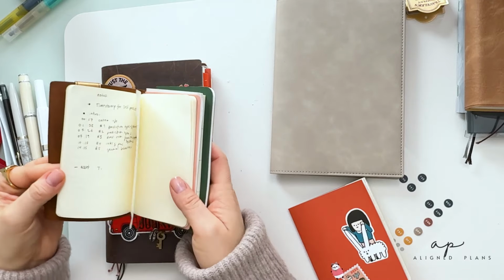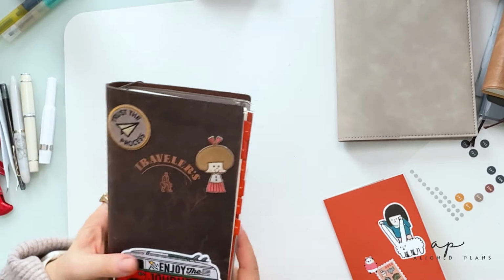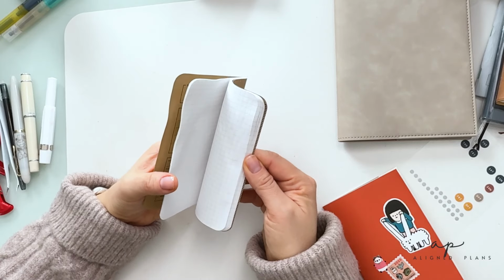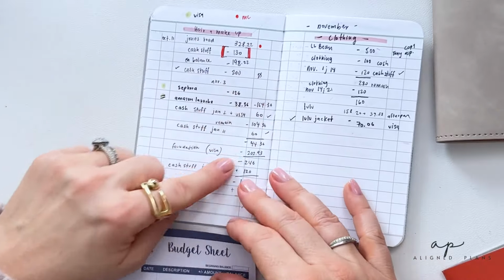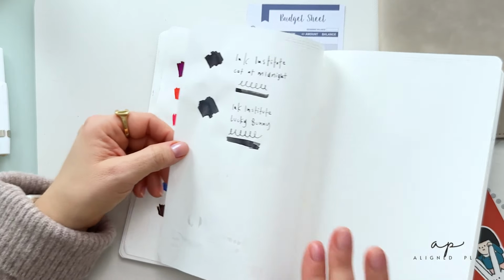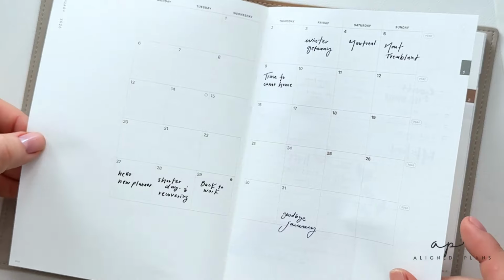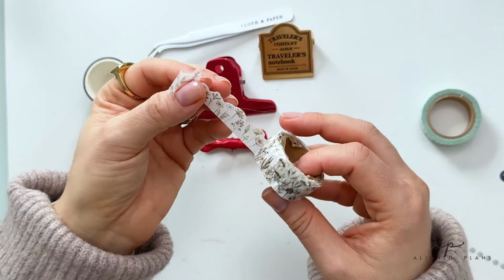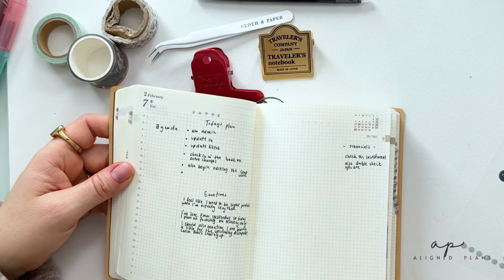January Monthly Favourites / Flops | What's new what's out?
We are recapping the month of January and February and sharing all things that have been really working well for me. I'll give you an update on some of the stuff that has been a complete and epic fail for the fun of it

Question of the day: Share some of your favs for the past month

My Supplies:
Tombow Dual brush pens

Sarasa Vintage Ink Pen Set

Tech I use:
My Favorite Point and Shoot Camera for Vlogging and B-roll
Lens
Canon Lens I use
Microphones
Lavalier Mic
Wireless Mic
My planner is from Notiq

My name is Meshi and I'm a total planner and stationary lover. I learned a long time ago how much joy planning and journaling can bring and I'm here to share my passion for anything and everything minimalist planning.